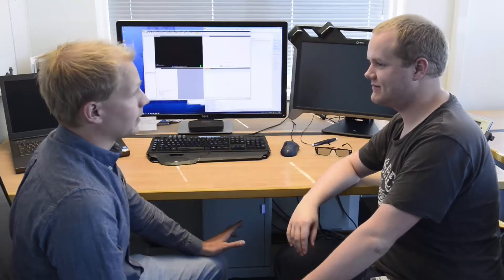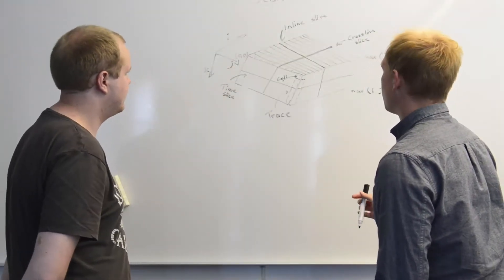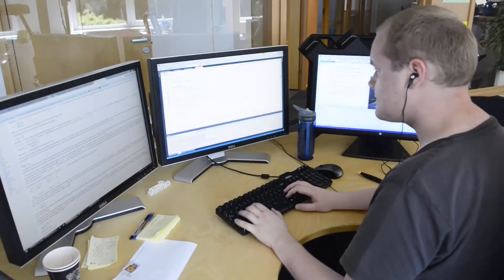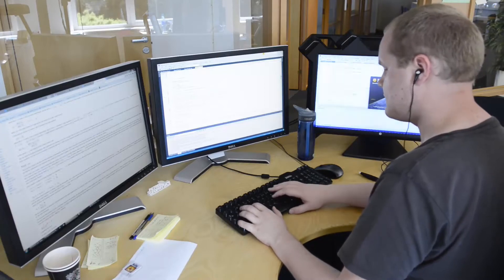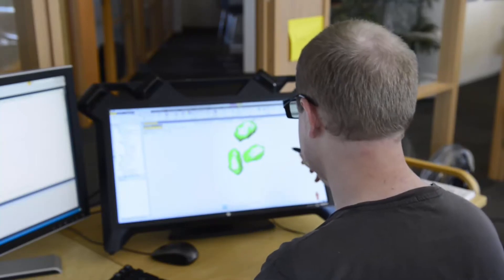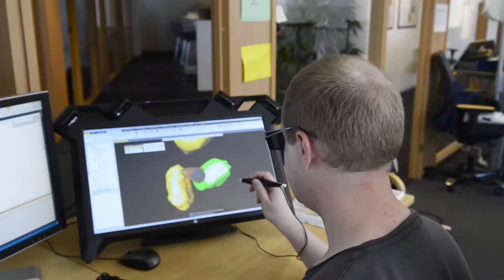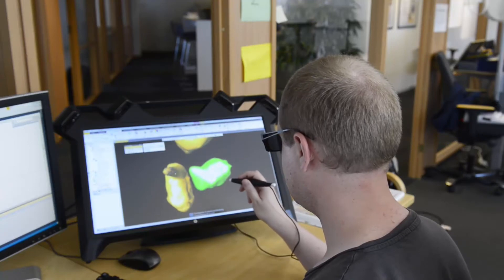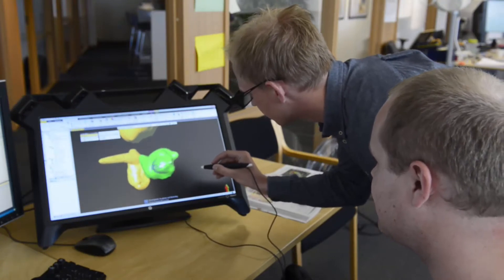Schlumberger SNTC - Summer Internship Program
SNTC - Schlumberger Information Solutions(SIS) Norway Technology Center Summer Internship Program